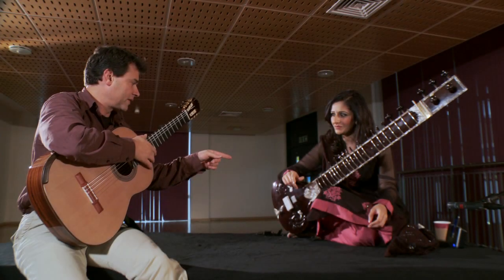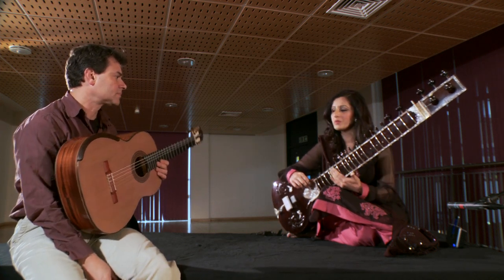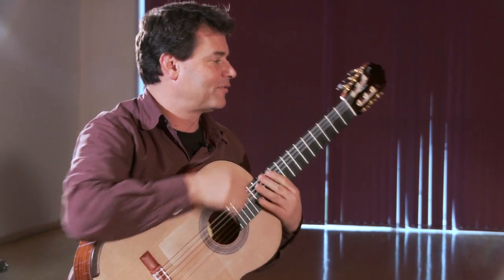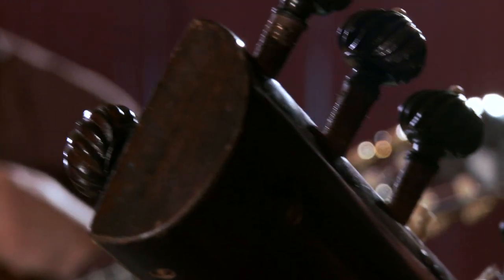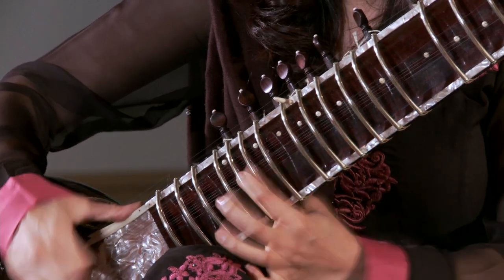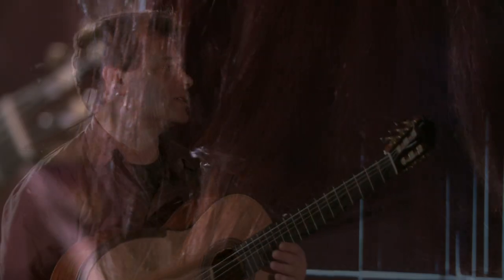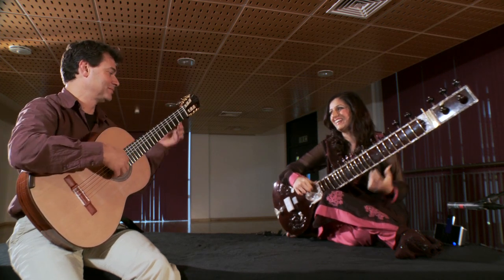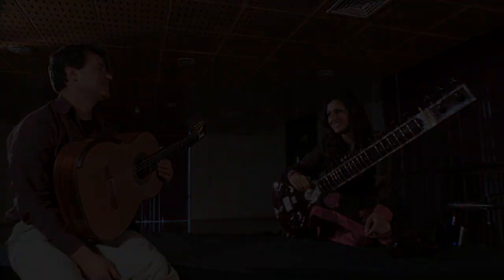Craig Ogden (guitar) in conversation with Roopa Panesar (sitar)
Guitarist Craig Ogden in conversation with Leicester-based sitar player Roopa Panesar. The two virtuosi compare instrumental techniques and find links between the Indian and western classical music traditions. This podcast also gives audiences an introduction to Rodrigo's Concierto de Aranjuez, which Ogden performed in Leicester on 1 February 2012. The project was a collaboration with Shruti Arts and Orchestras Live.